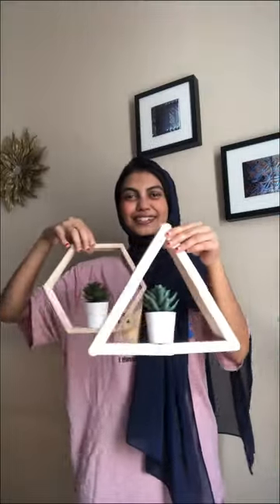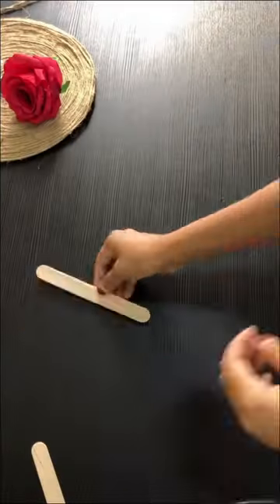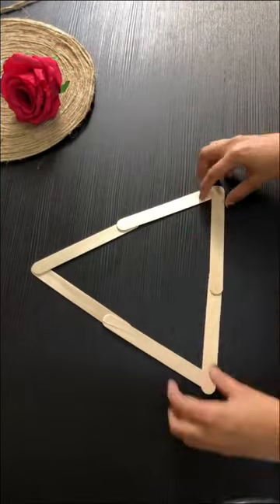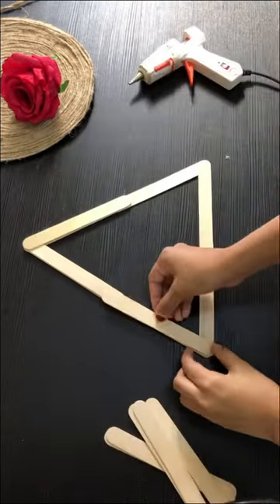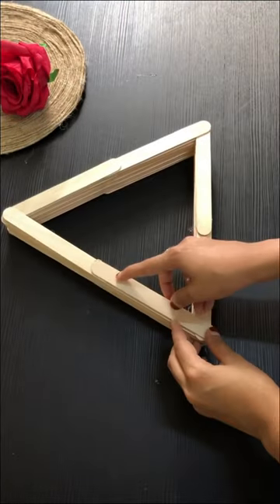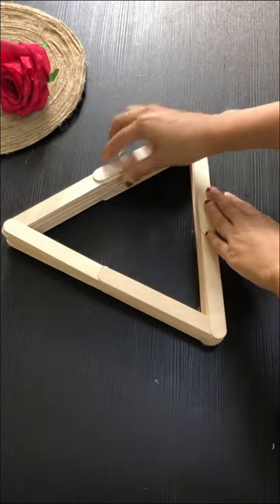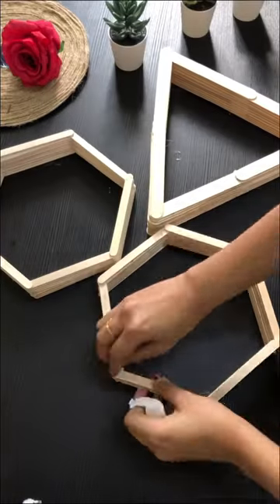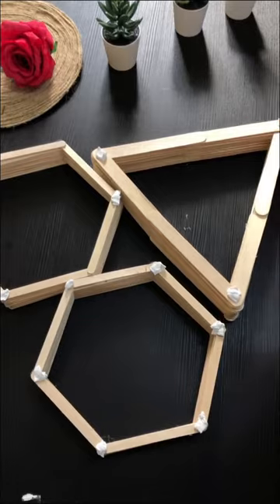Easy ice cream stick wall decor |easy craft